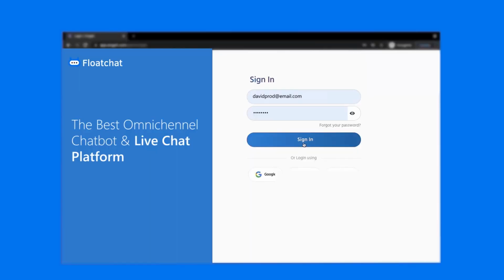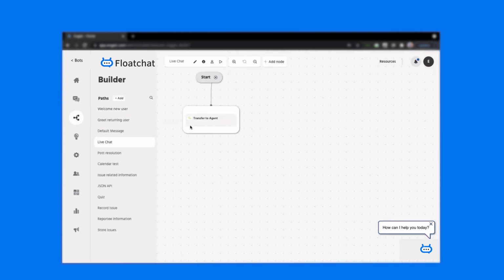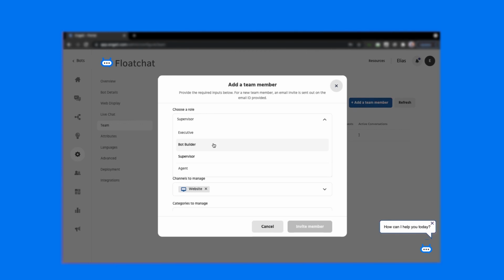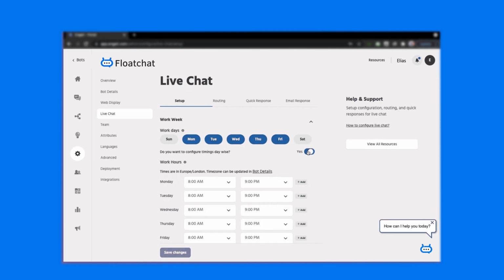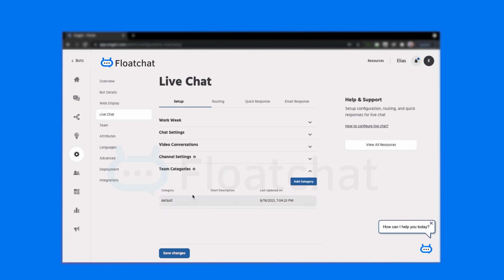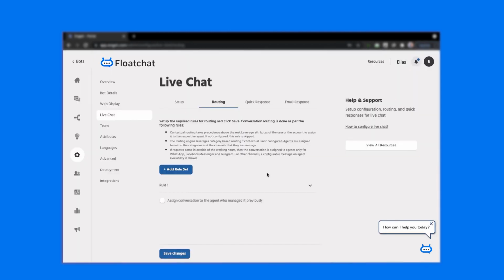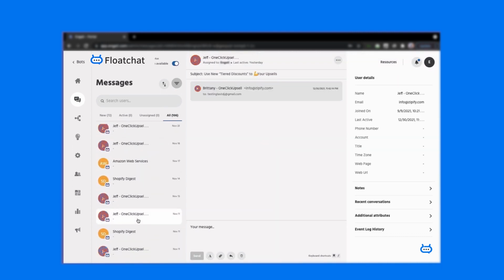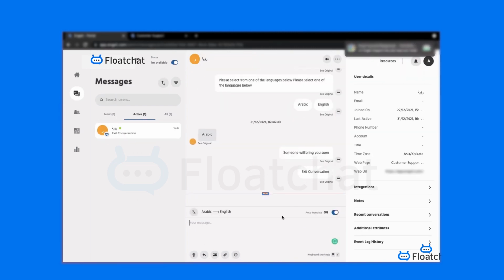How To Set Up And Manage Live Chat Conversations With Floatchat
How to set up and manage live chat conversations with Floatchat - Discover tips for optimizing live chat performance including easy agent setup, customizable widgets, real-time monitoring, and engagements.